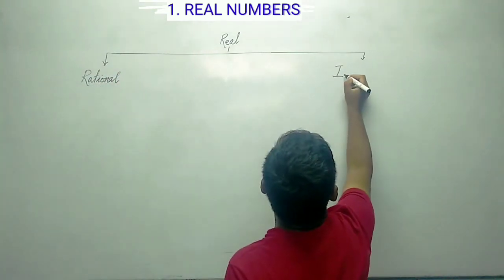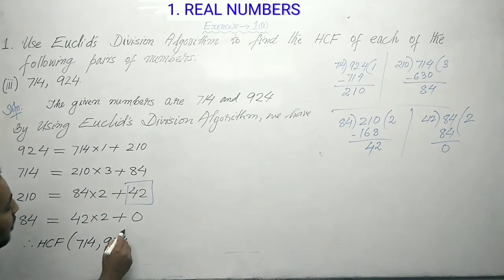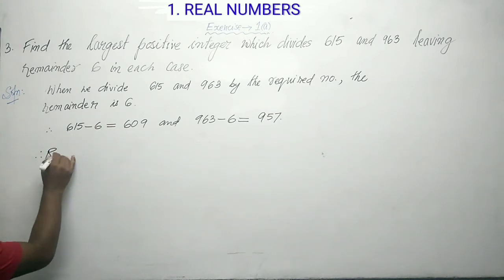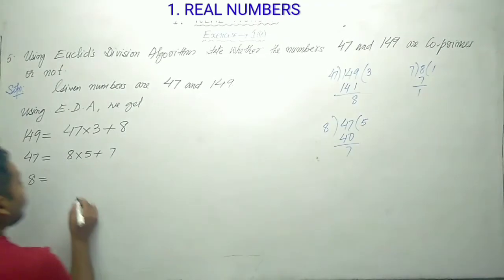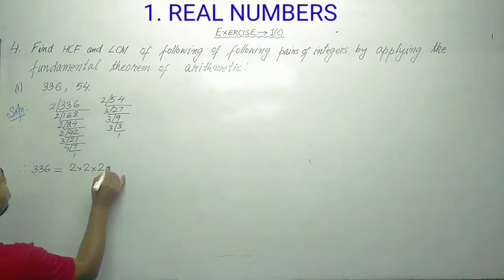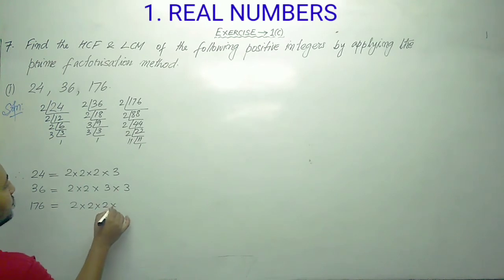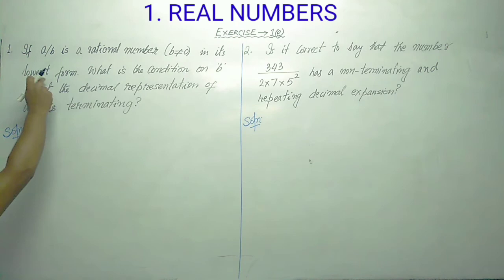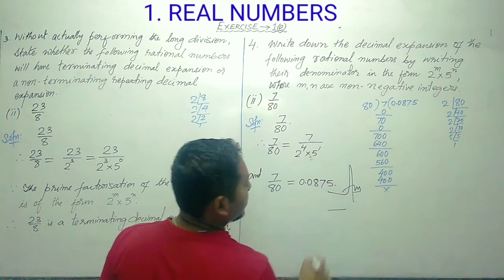Class 10 Maths - REAL NUMBERS (Complete)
This video contains the introduction and solved exercises from Chapter-1(Real Numbers) completely.
Exercises solved in this video are as per the syllabus prescribed by MBOSE.

Book Reference : MBOSE Textbook Class 10